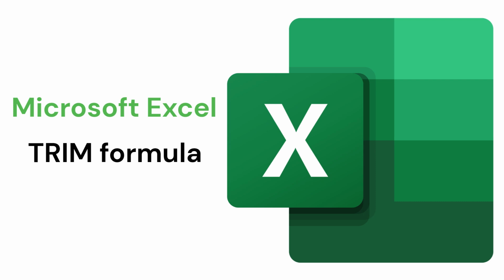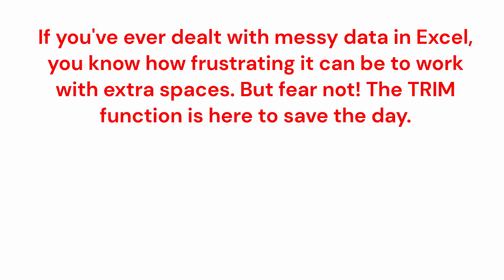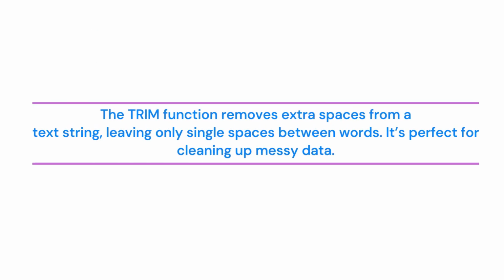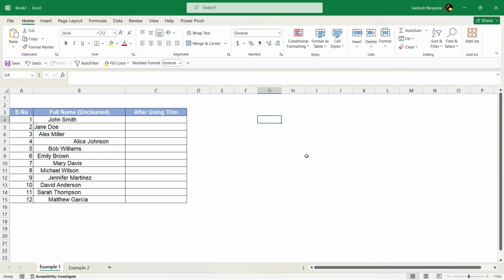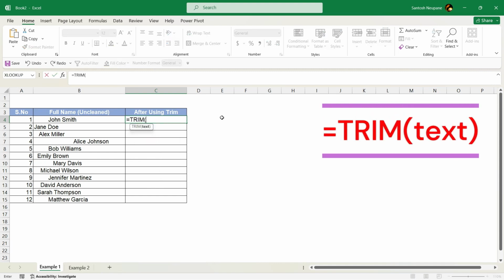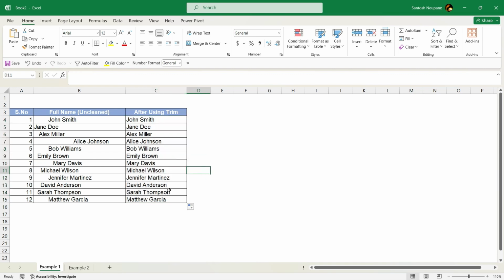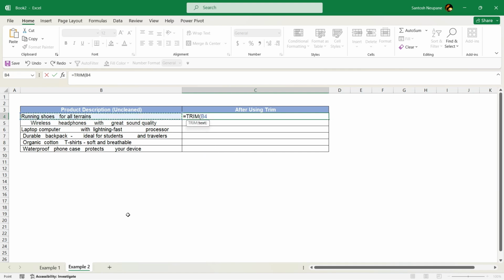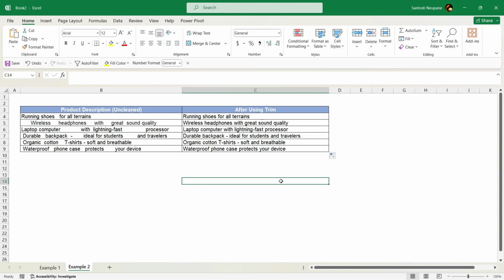How to use TRIM formula in Microsoft Excel | Tips & Tricks: Mastering the TRIM Formula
Welcome to our Excel Tips & Tricks channel! In this video, we delve into the powerful TRIM formula in Excel, showing you how to efficiently clean up your data by removing unnecessary spaces. Whether you’re a beginner or an advanced user, our tutorials will help you streamline your workflow and become an Excel pro.